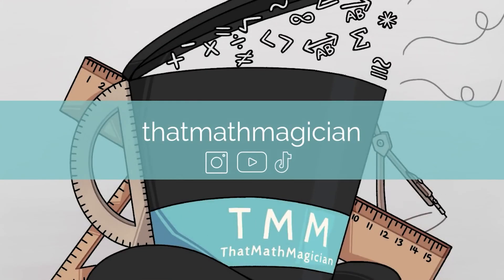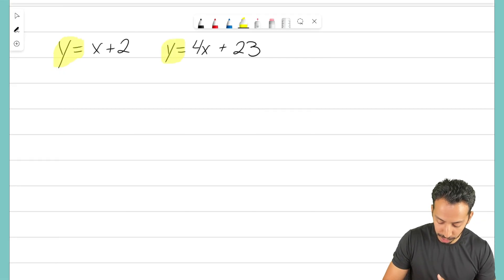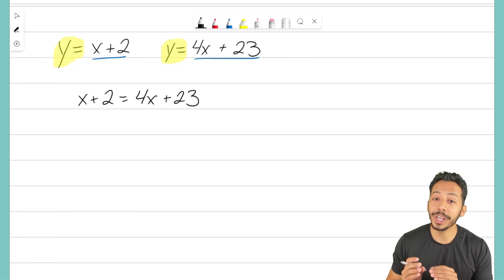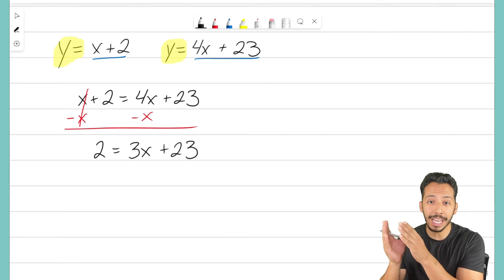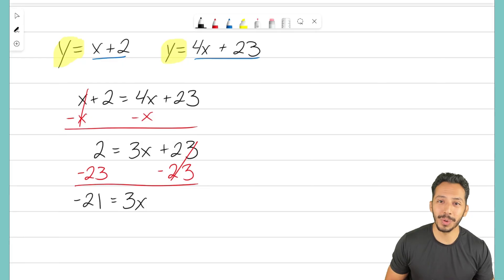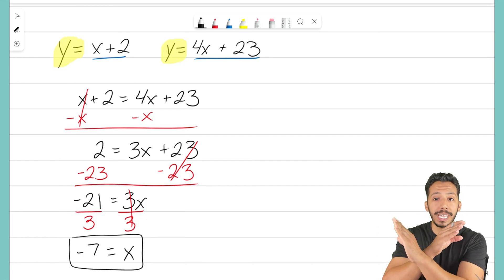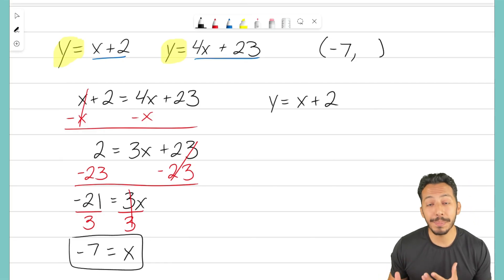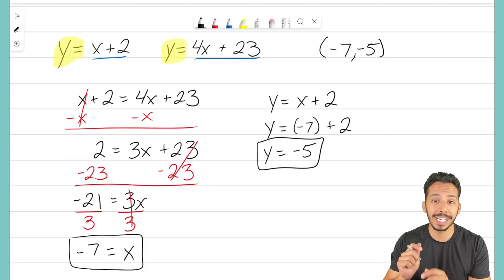Systems: Equal Values Method #1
Let's discover how to use the EqualValues Method to solve for the solution of a SystemofEquations